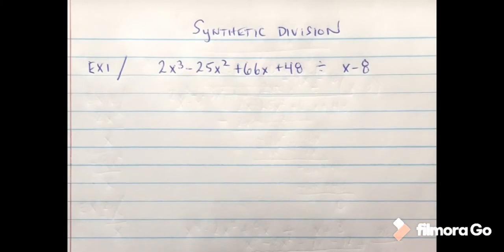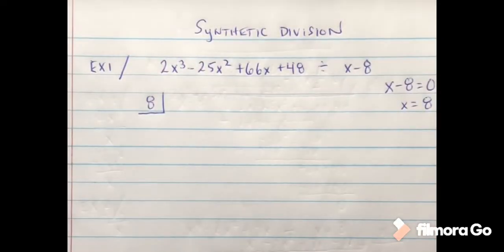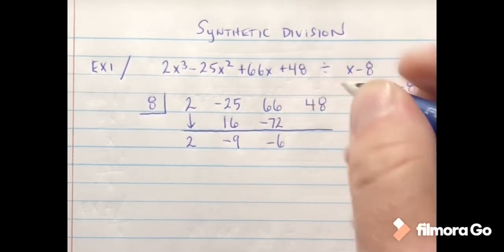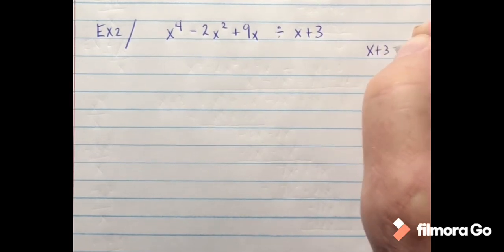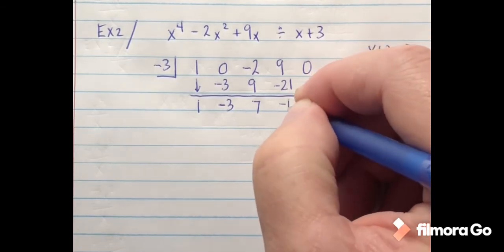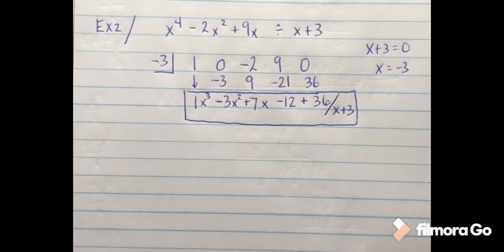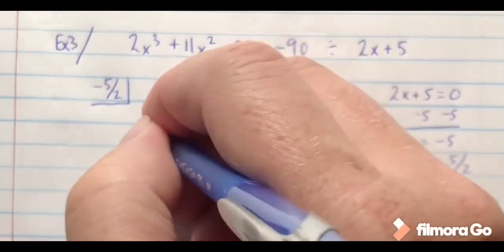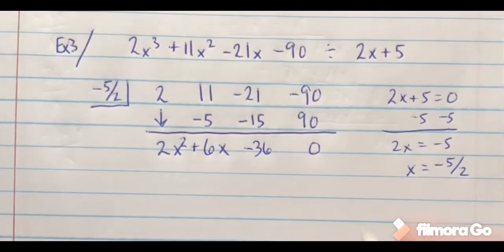Synthetic Division with Polynomials